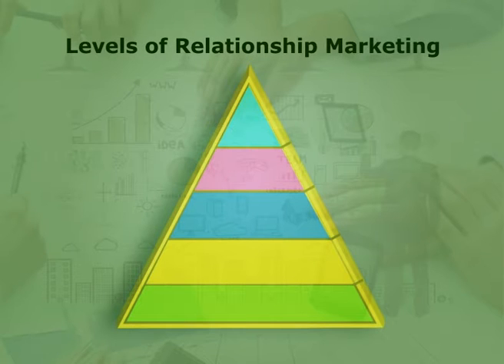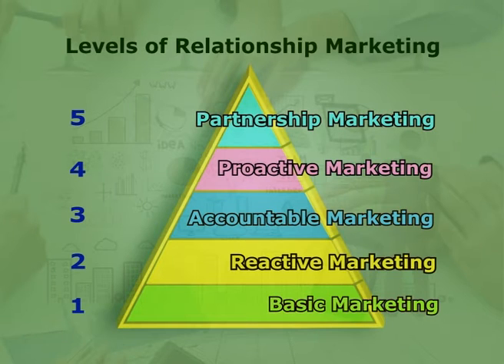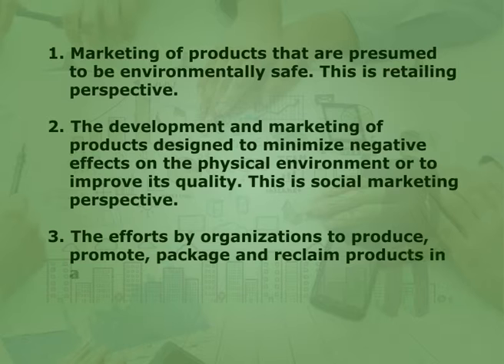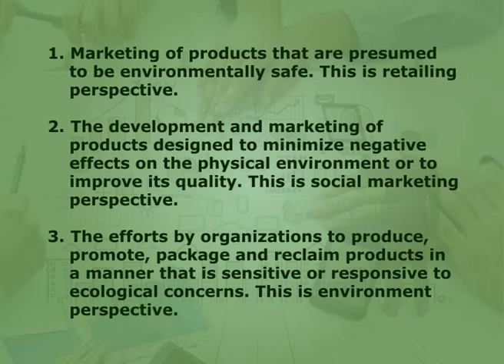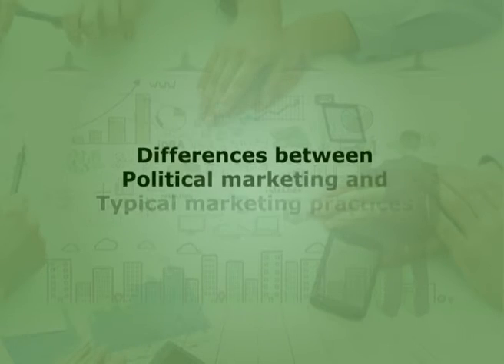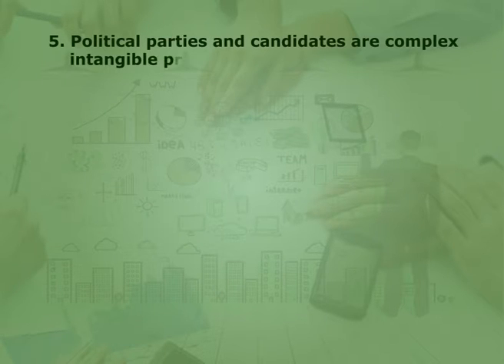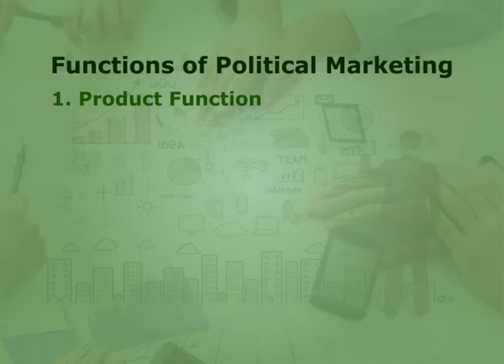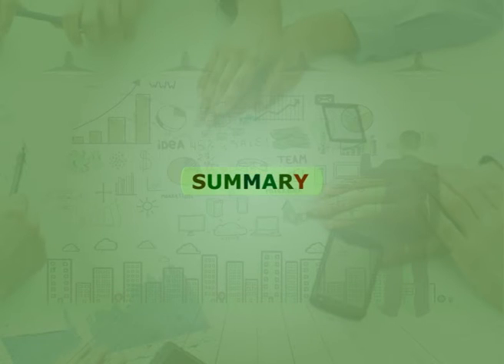CONTEMPORARY ISSUE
Subject :Economics
Course  :Undergraduate